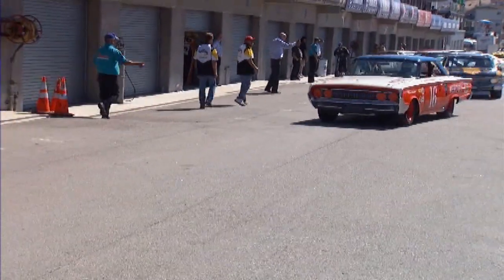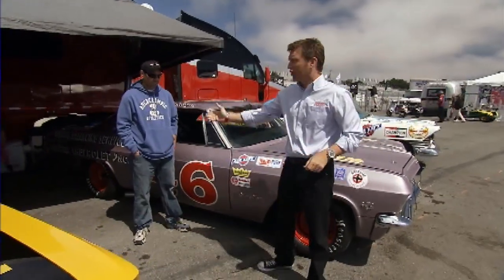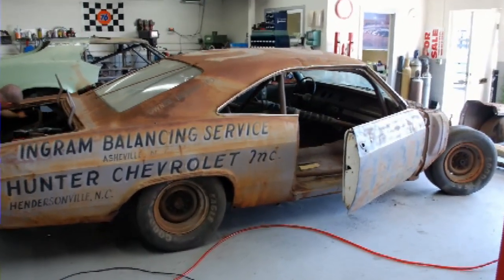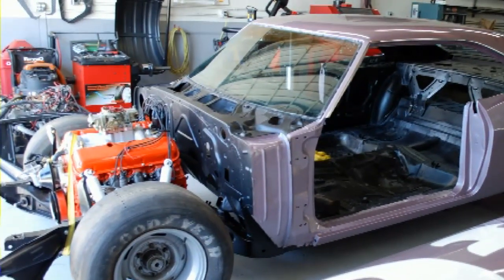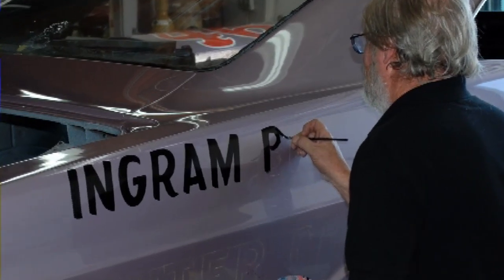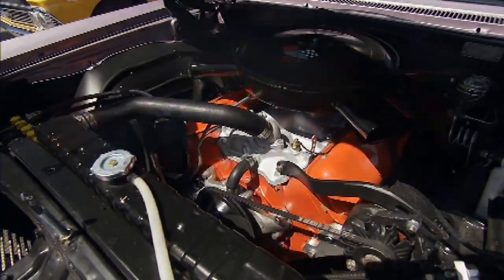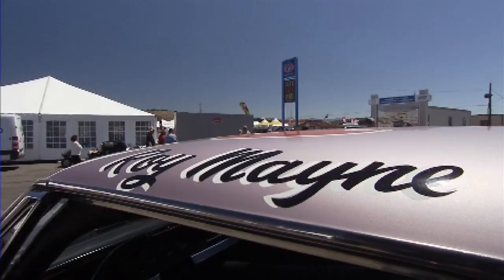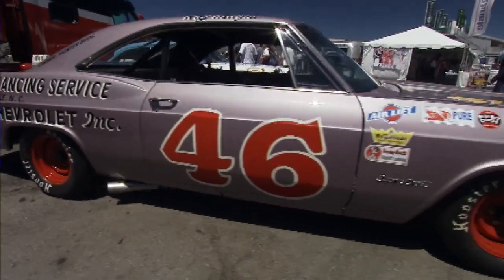Interview of Shaun about Roy Mayne Impala at 2010 Monterey Motorsports Reunion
August 13, 2010 Interview of me at this years 2010 Monterey Motorsports Reunion. Justin Bell interviews me about my Roy Mayne 1965 Chevy Impala Grand National Stock car that we restored in under 40 days!